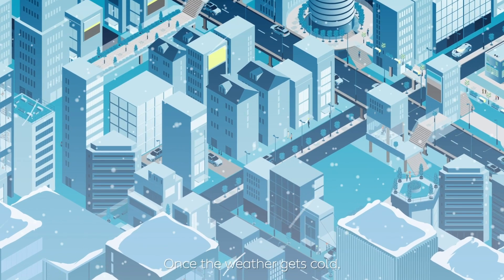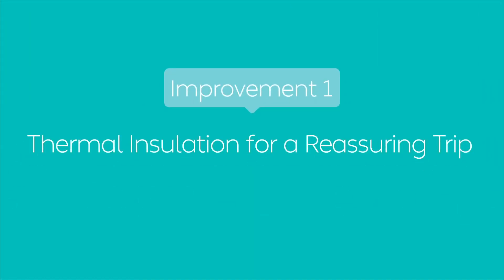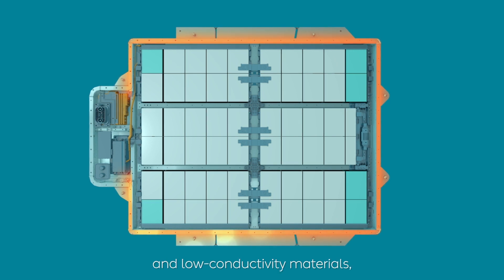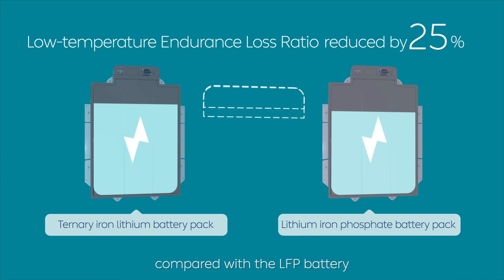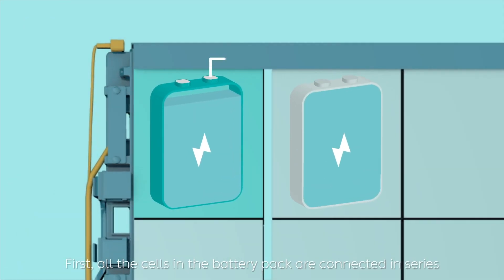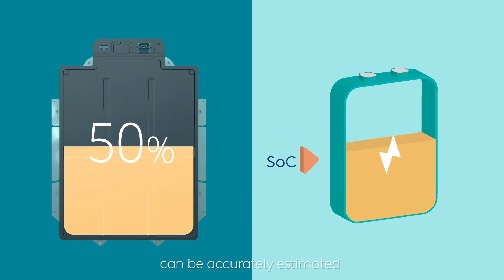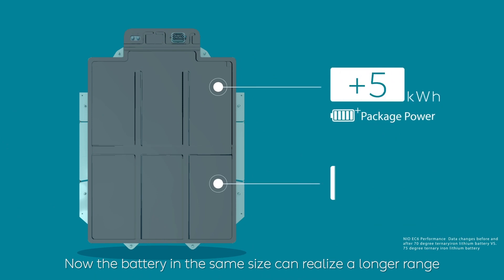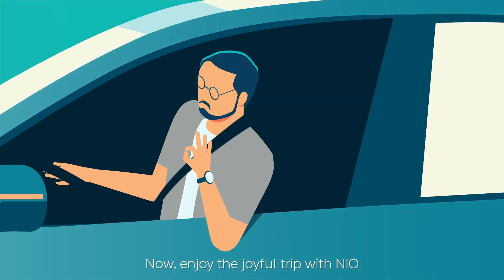NIO's Ternary Iron Lithium Battery Pack Explained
NIO's innovative ternary iron lithium battery pack can improve cold weather performance, more accurately measure the state of charge (SoC) and increase energy density.